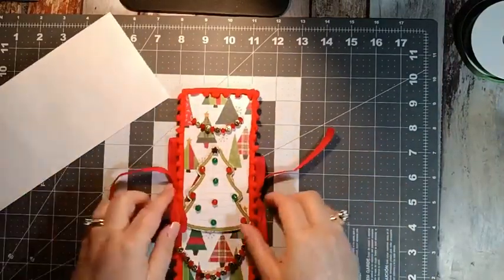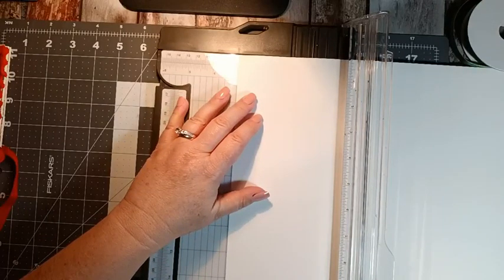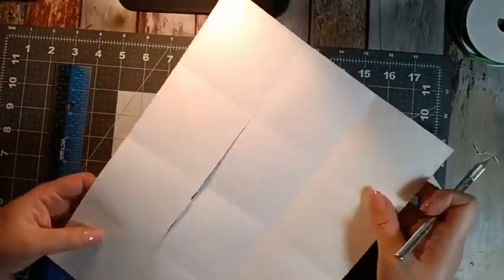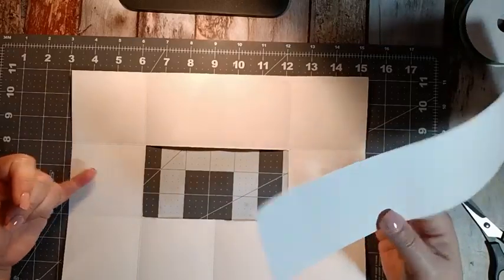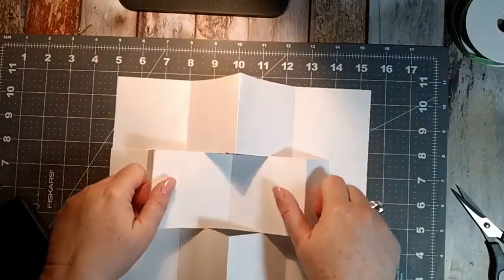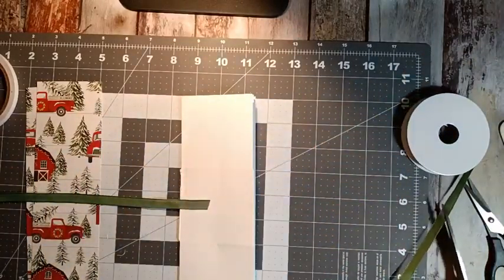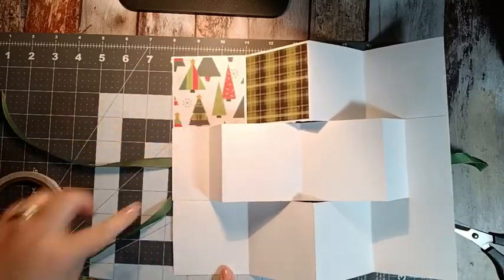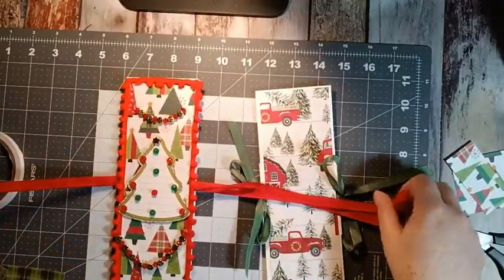Scrapbooking Christmas Card Tri-Fold Album/Hobby Lobby-Country Christmas/TUTORIAL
Hello and Welcome to @michelesscrapbookingthoughts I am so glad you are here!

Come in and learn how to create this awesome loaded Christmas card trifold Album.